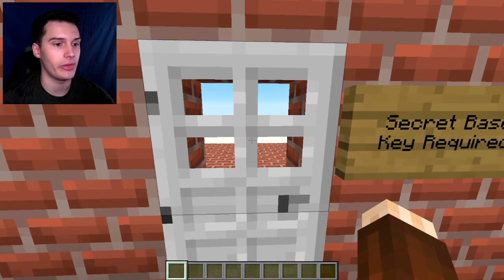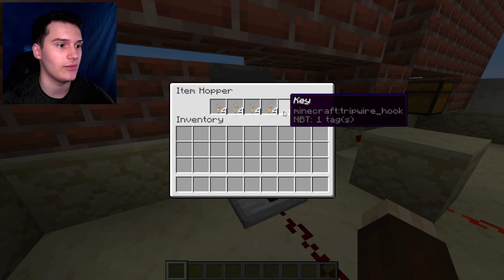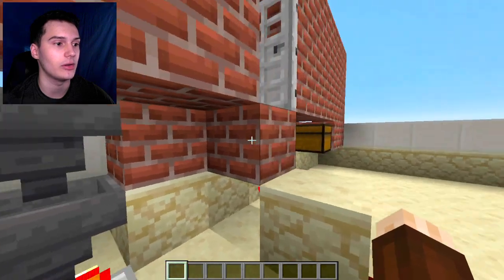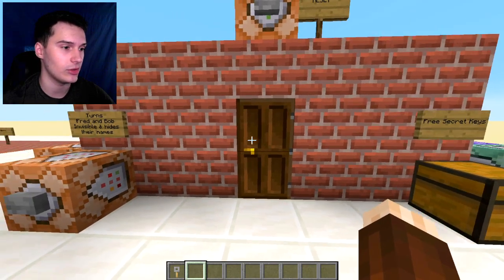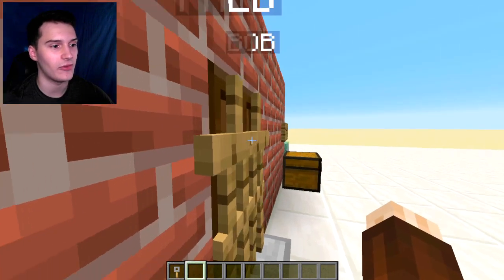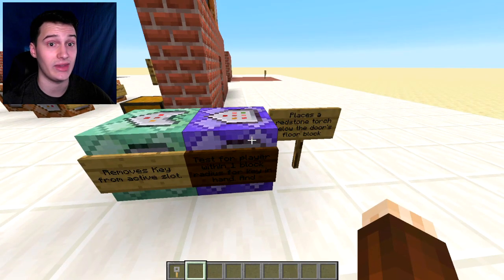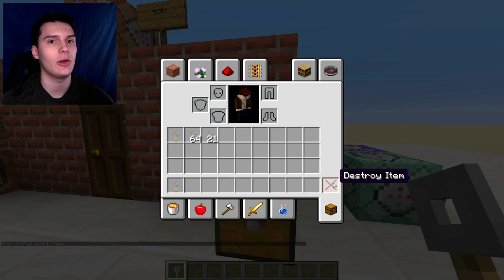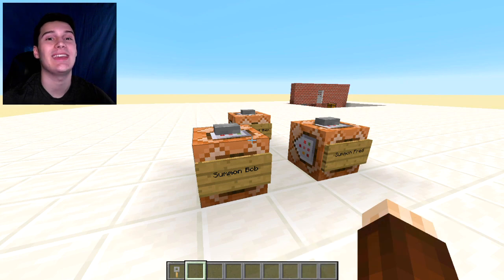Minecraft Tutorial - Redstone & Command Block Password Keycode Door Tutorial 1.13+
Today I'll show you how to make a Minecraft Redstone Password Keycode door for 1.13+! I'll show you how to make it with redstone only, and with command blocks only! The first one is simpler to make, works in 1.13+ and below, but requires a hopper, dispenser, chest, etc. The command block design is a lot more elegant, only works in 1.13+, and it's WAY cooler. It is possible to use this in 1.12 and below, but you'd need to change the commands used in the Command Blocks.

COMMANDS USED!: (NOTE!: You will have to change the coordinates in each command to your desired location!)

Armor Stand summon commands
Fred: /summon minecraft:armor_stand -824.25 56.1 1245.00 {Invisible:0,CustomName:"\"FRED\"",CustomNameVisible:1,NoGravity:1}

Bob: /summon minecraft:armor_stand -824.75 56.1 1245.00 {Invisible:0,CustomName:"\"BOB\"",CustomNameVisible:1,NoGravity:1}

Configure armor stands!

Kill armor stands at x,y,z with a 3 block radius: /kill @e[type=armor_stand,x=-825,y=55,z=1244,distance=..3]

Turns armor stands invisible: /execute as @e[type=armor_stand,x=-825,y=56,z=1243,distance=..3] if entity @e[type=armor_stand,x=-825,y=56,z=1243,distance=..3] run data merge entity @s {CustomNameVisible:0,Invisible:1}

Makes armor stands visible again: /execute if entity @e[type=armor_stand,x=-825,y=56,z=1243,distance=..3] as @e[type=armor_stand,x=-825,y=56,z=1243,distance=..3] run data merge entity @s {CustomNameVisible:1,Invisible:0}

Key Commands!

Test for player at x,y,z holding a tripwire hook named Key: /execute if entity @e[type=player,x=-825,y=56,z=1244,distance=..1,nbt={SelectedItem:{id:"minecraft:tripwire_hook",tag:{display:{Name:"\"Key\""}}}}] run setblock -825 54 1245 minecraft:redstone_torch replace

Clears players main hand slot when key is held: /replaceitem entity @e[type=player,x=-825,y=56,z=1244,distance=..1] weapon.mainhand air 1

Summon Key (give yourself a tripwire hook named "Key"): /give @p minecraft:tripwire_hook{display:{Name:"\"Key\""}} 1

Reset door
Sets block below the door to a sandstone block:
/setblock -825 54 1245 minecraft:sandstone

That's all the commands used! *PHEW*

This channel is kid friendly / child friendly / family friendly!